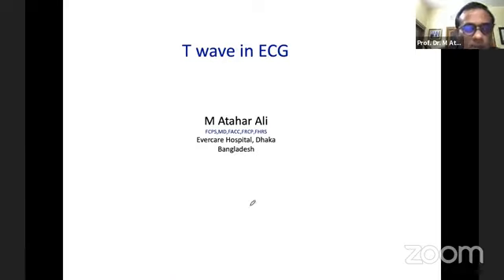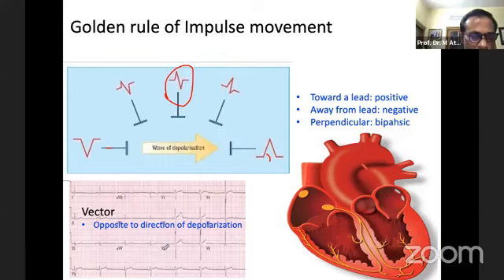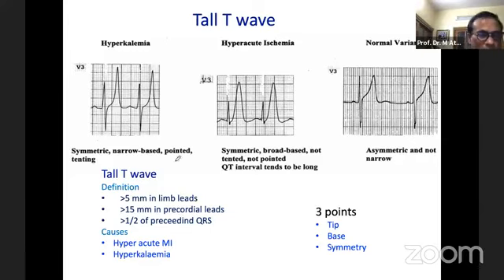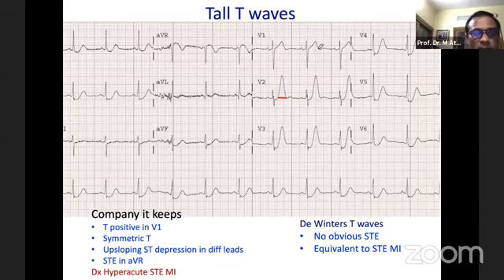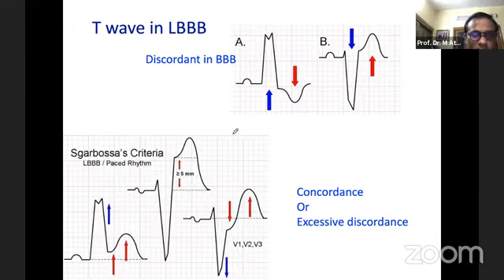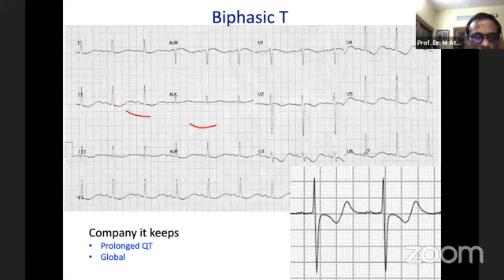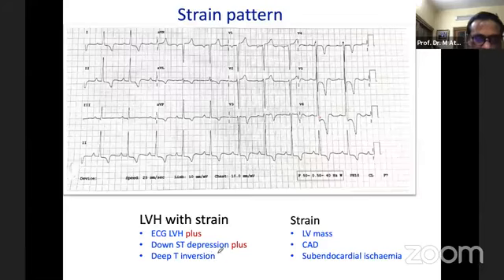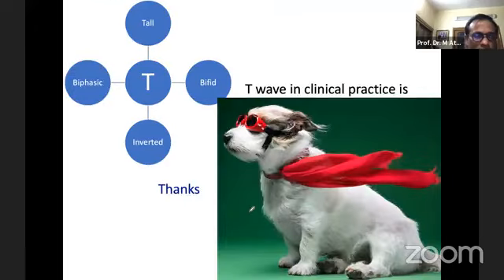T wave in ECG by Dr. M Atahar Ali sir